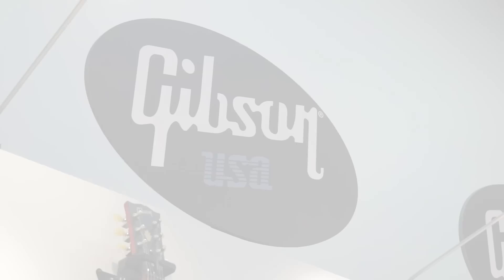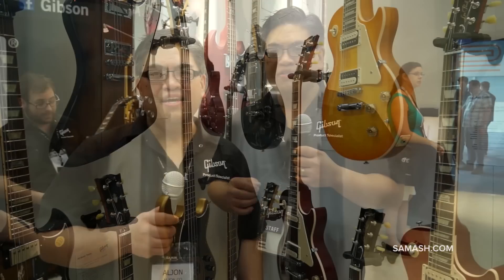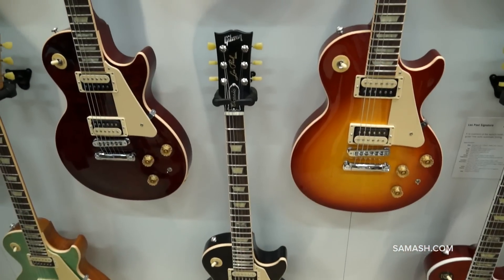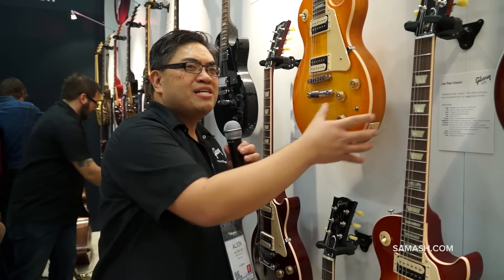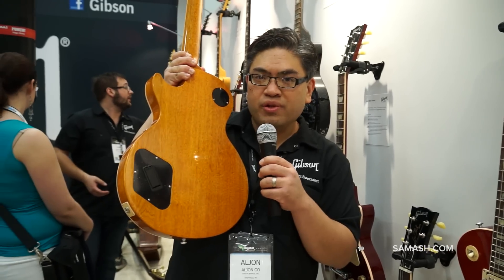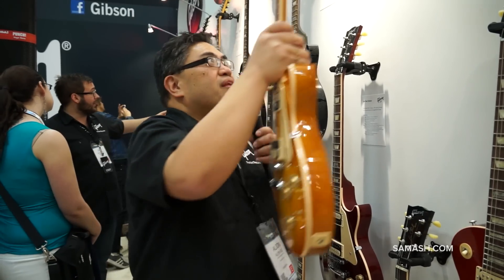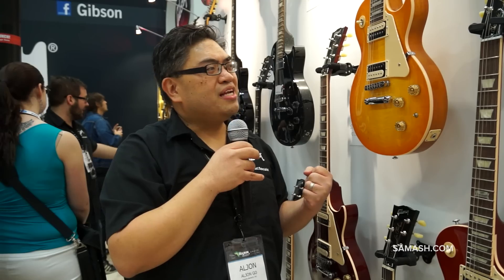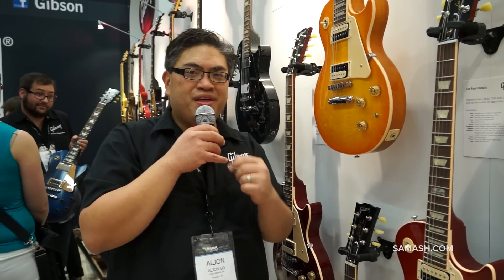Inside NAMM 2014 | Gibson Les Paul Classic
The 2014 Les Paul Classic has the charm of the 62 year old legend with features designed for the 21st century. Since 1894, Gibson has been renowned for innovation -- from Orville's invention of the archtop guitar to the creation of a legendary solidbody electric guitar that would be loved for many years to come: the Gibson Les Paul. For those who swear by those beloved vintage Les Pauls of the late '50s, lo and behold Gibson the 2014 Les Paul Traditional. In commemoration of their 120th Anniversary, the Gibson 2014 Les Paul Classic combines timeless tone, feel and looks with a slew of groundbreaking features to give you a genuine Gibson Les Paul at an incredible value, with the unparalleled innovation and quality you've come to expect from Gibson for the past 120 years.